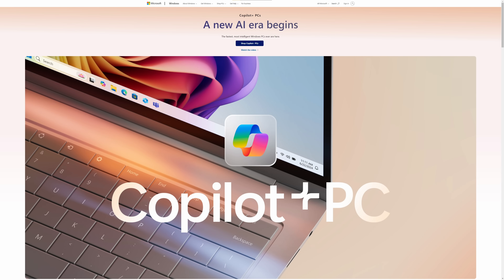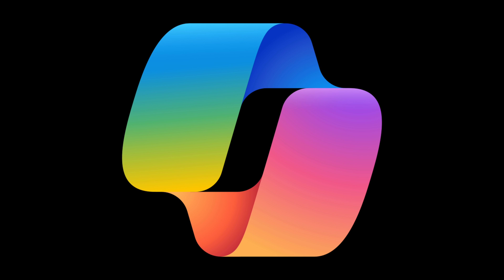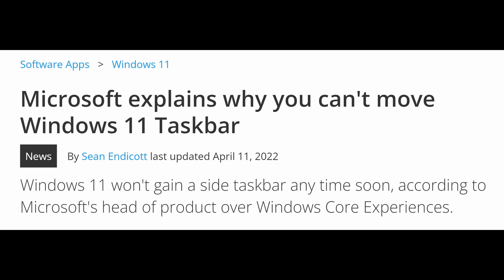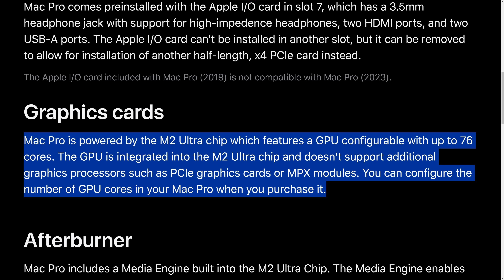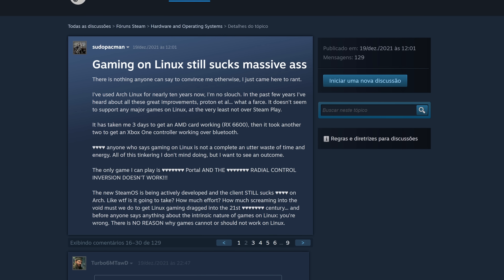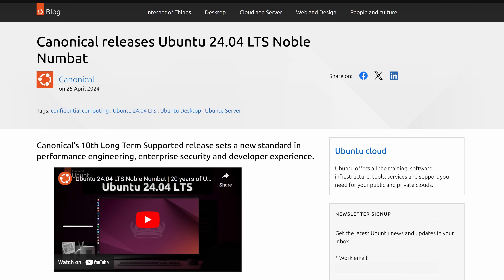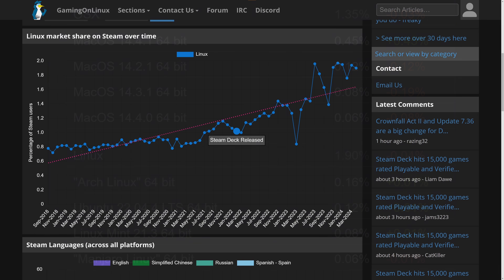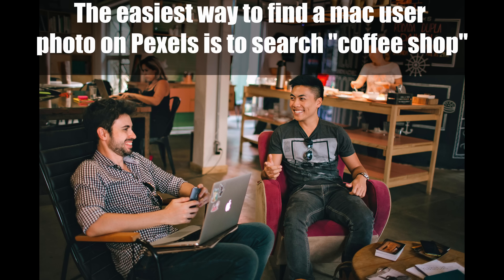It's time to move to Linux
Just a rant about how Microsoft has lost touch with it's retail customers and what you can do about it.

=== Timestamps ===
00:00 Introduction
01:06 MS doesn't respect settings
03:10 What about Mac?
04:09 Time for Linux
05:20  Modern Linux is good
06:20 Gaming works (mostly)
07:20 Linux isn't perfect
08:43 I don't trust MS and I'm sick of AI
09:30 Conclusion